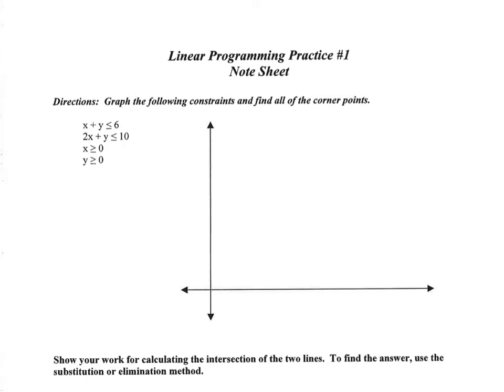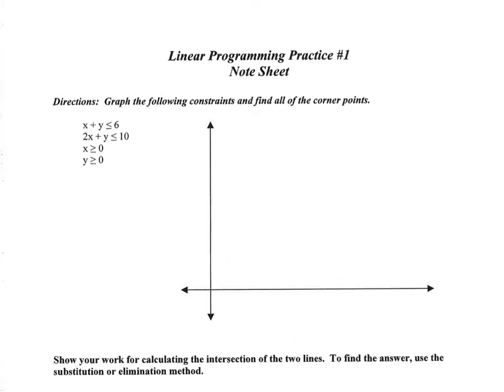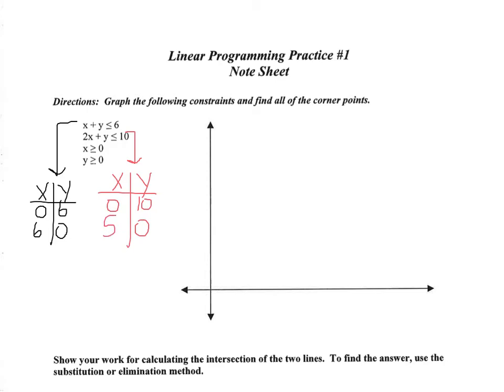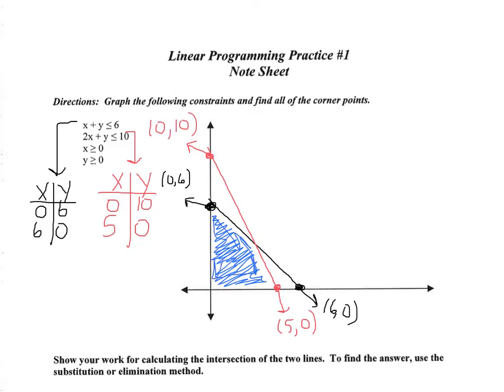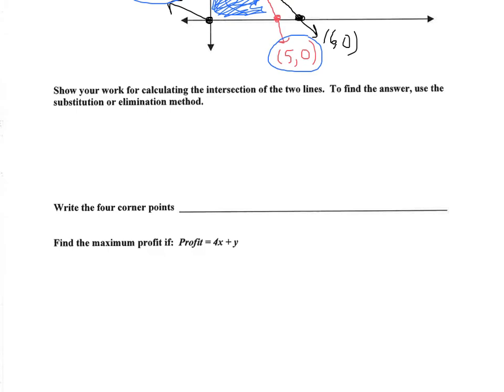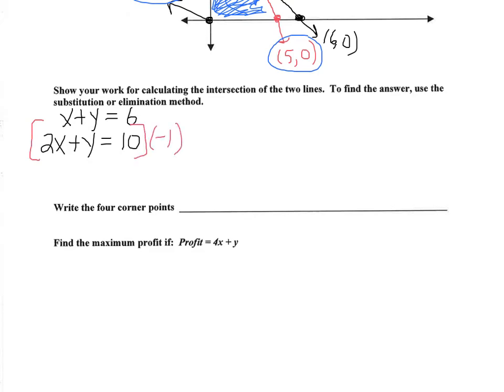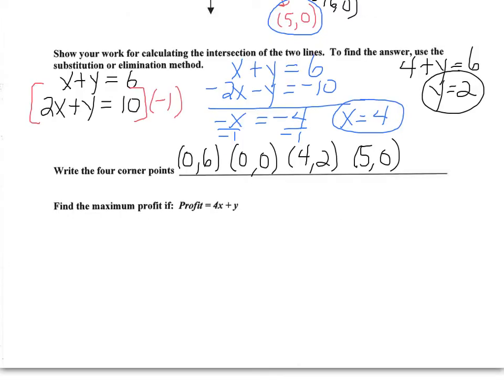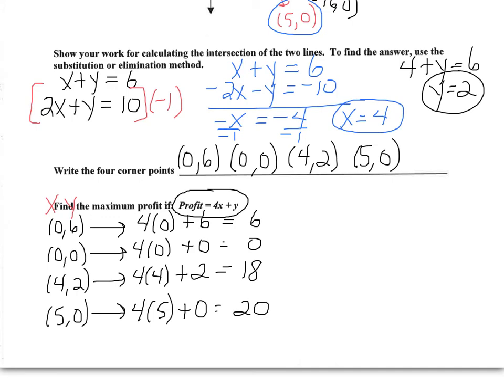Linear Programming Day#1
This video shows the process to solve a linear programming problem.  This is a "beginning" video.